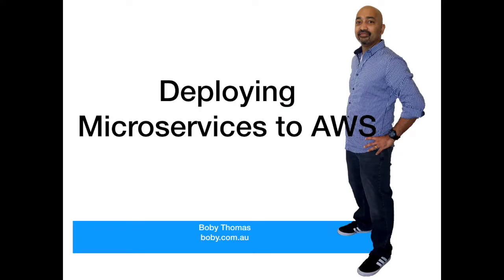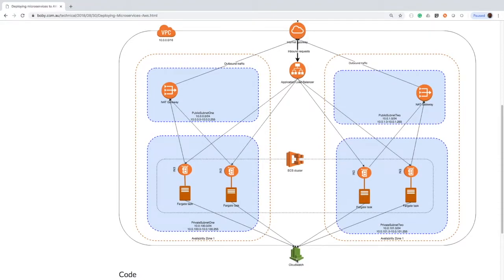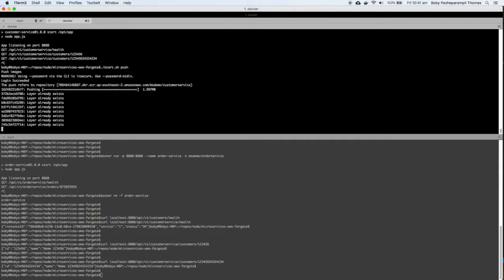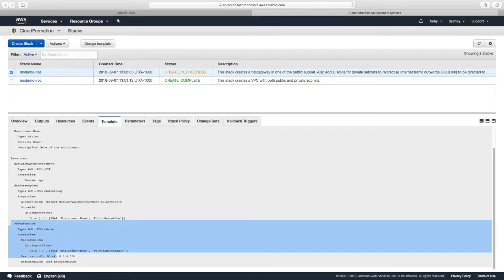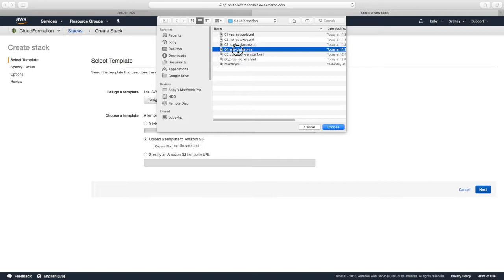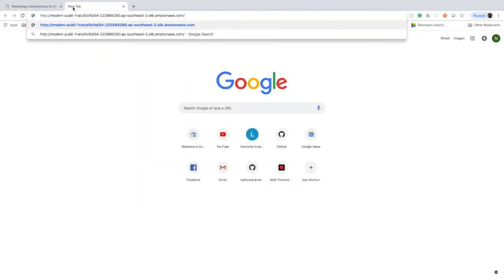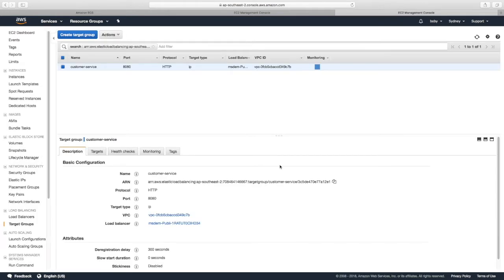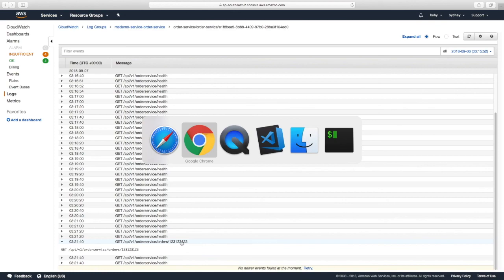Deploy microservices to aws ECS (fargate)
Deploy microservices to AWS using docker and ECS fargate.